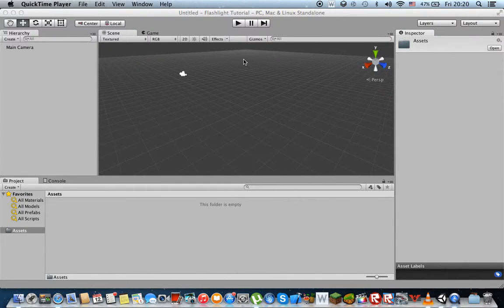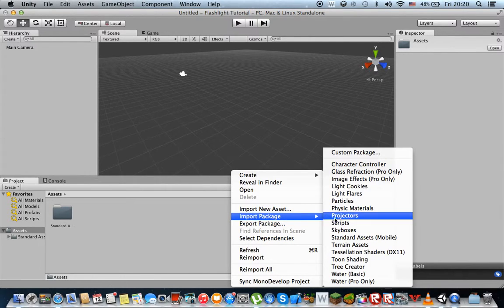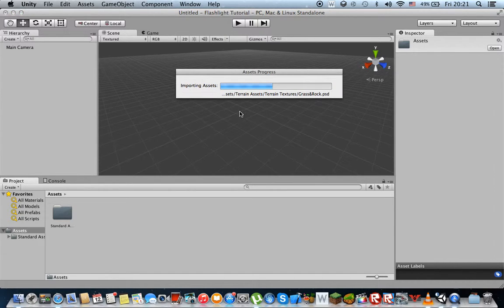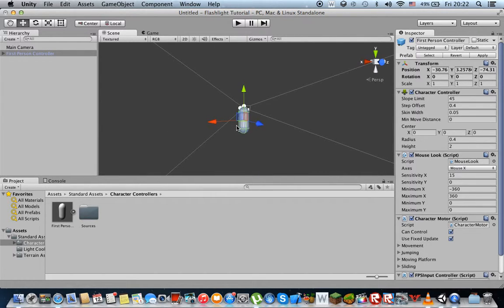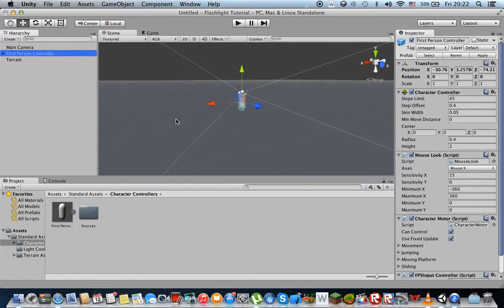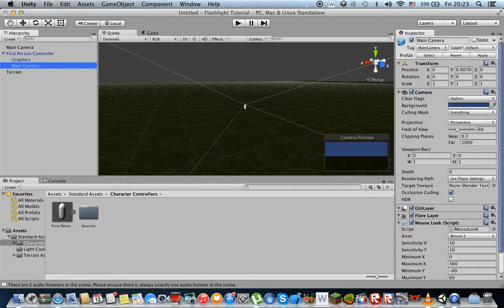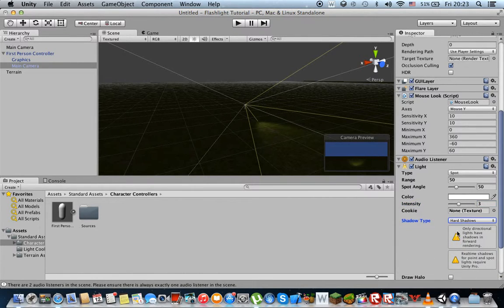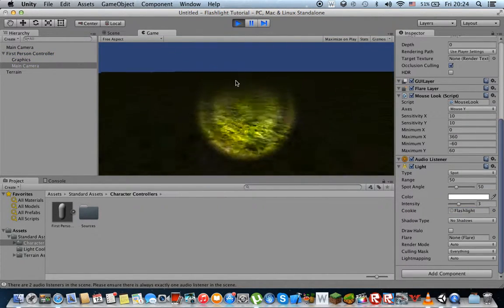Unity3D - Basic Flashlight Tutorial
I will teach you how to make a basic flashlight in Unity3D.